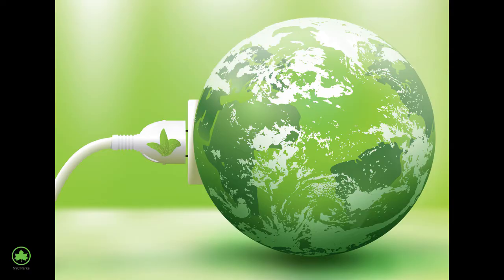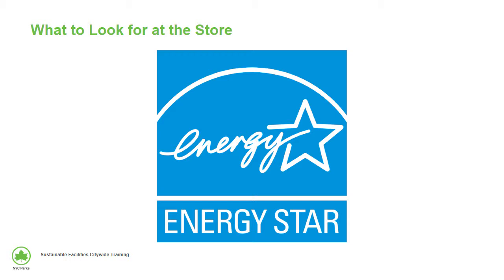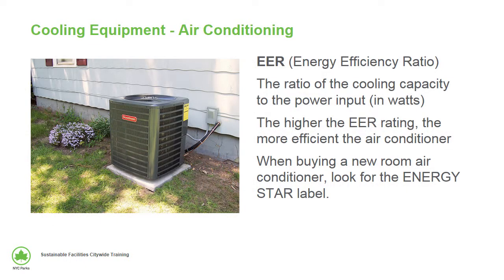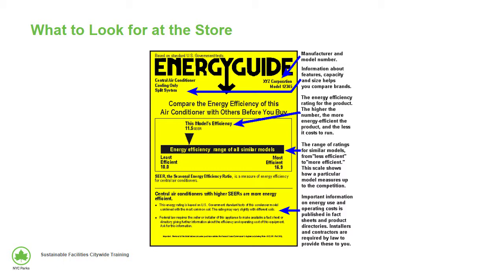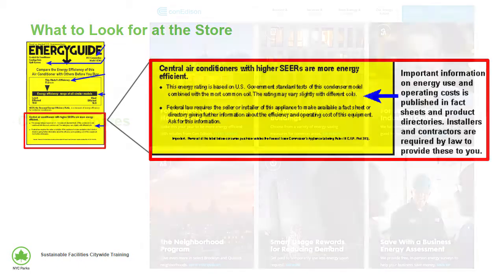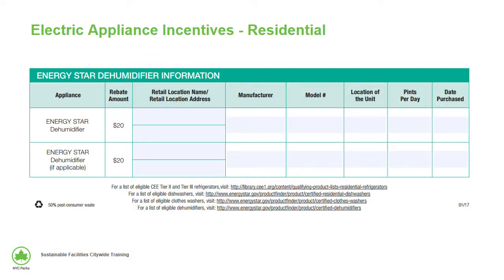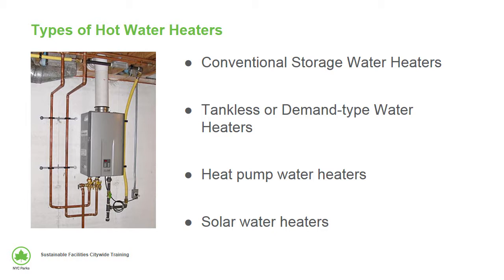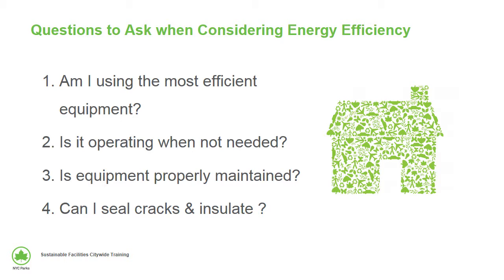Energy Efficiency Part 2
NYC Parks discusses energy efficiency. (Part 2 of 2)